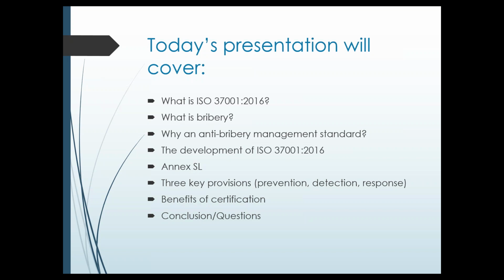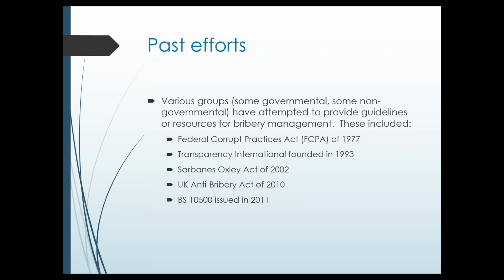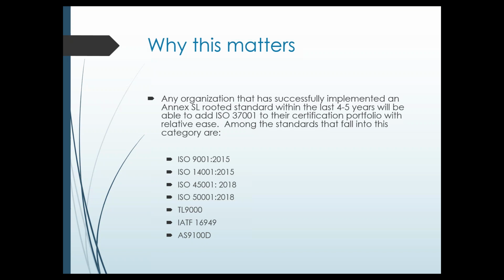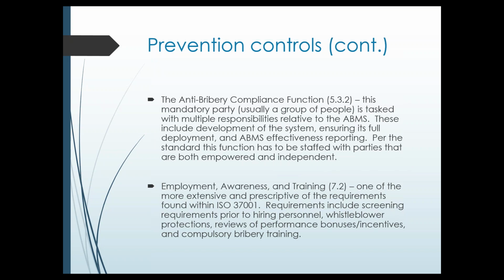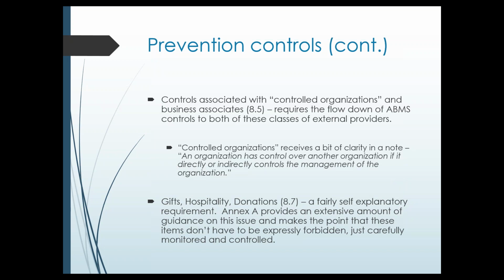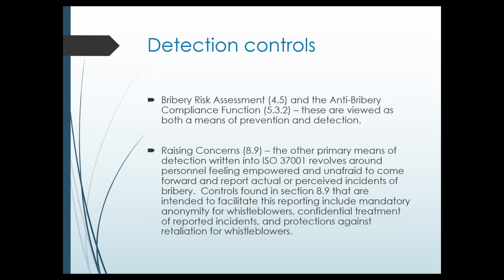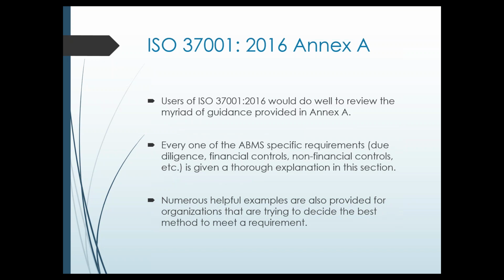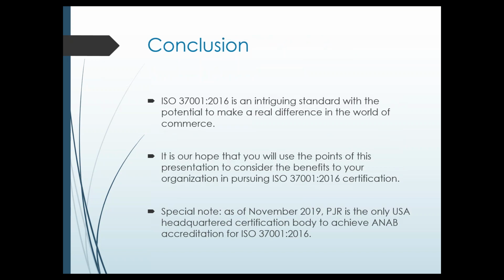ISO 37001:2016 - An Overview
Presented by PJR on June 11, 2020.